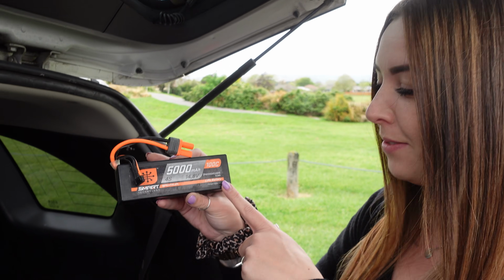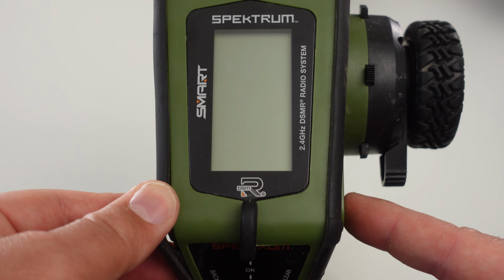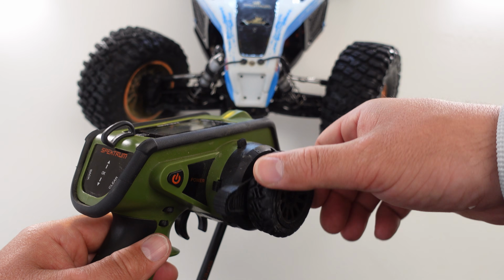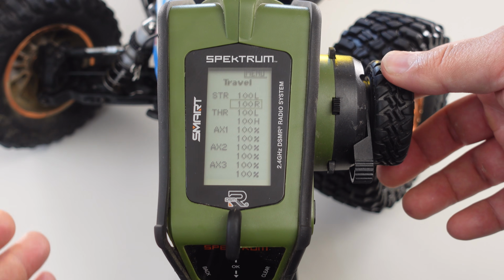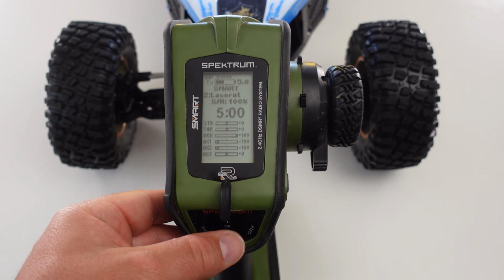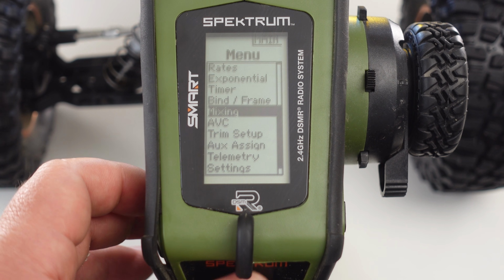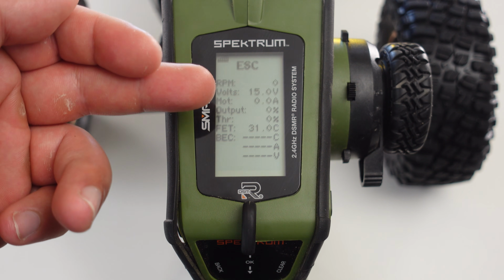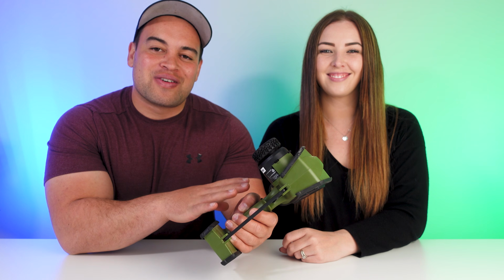Spektrum DX5 Rugged REVIEW - A Single Upgrade For All Your RC Cars!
Today we review the Spektrum DX5 Rugged, go over all its cool features and do a full set up with AVC and telemetry data!

The Spektrum DX5 Rugged is a 5 channel transmitter for your surface vehicles that's capable of displaying telemetry data like volts, temperatures and speed! You can also save up to 20 different models on this radio making it a single upgrade for all your RC cars!

Timestamps
0:00 Intro
1:30 Spektrum DX5 Features
3:00 How to setup Spektrum DX5 Rugged
4:11 How to bind the Spektrum DX5 Rugged to RC Car
5:28 How to reverse steering on DX5 Rugged
5:44 How to set travel on DX5 Rugged
7:36 How to set sub trim on DX5 Rugged
9:13 How to set up AVC on Spektrum DX5 Rugged
10:20 Hot to set rates up on Spektrum DX5 Rugged
12:25 How to setup telemetry on Spektrum DX5 Rugged
15:27 Conclusion

⭐SPECIAL THANKS TO OUR KIWI CLUB MEMBERS!⭐
LOL RC, Troy Alkire, Mike Jurnak, Mark Russell, mac11b1, Richard Pearson, Michael Orr, Rc Stinger, Bow River RC

Sony ZV-1
Sony ZV-1 Bundle
Crane M2 Gimbal
GoPro Hero 9 Black
GoPro Hero 7 Black
Rode Wireless GO II (Mic)

Stay safe out there on your RC Adventures!